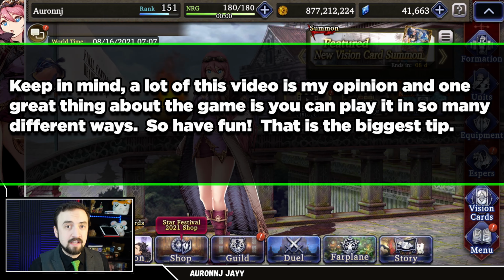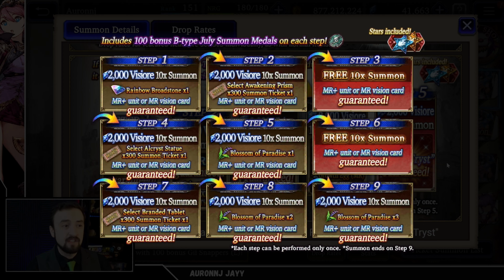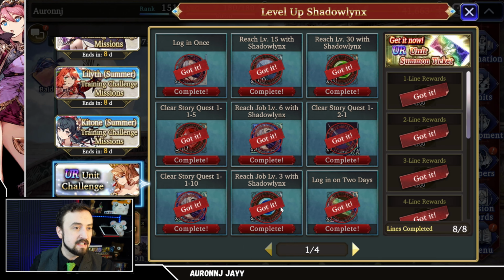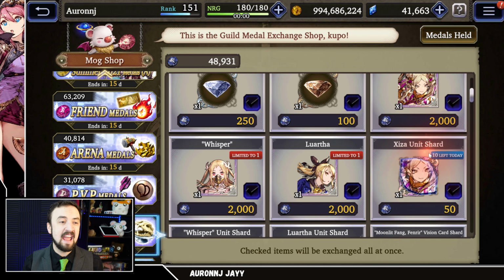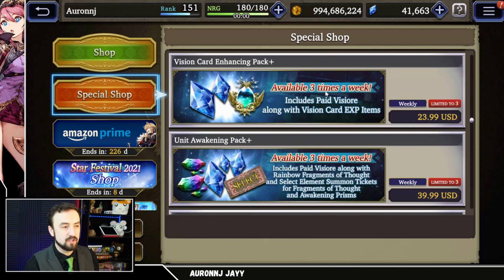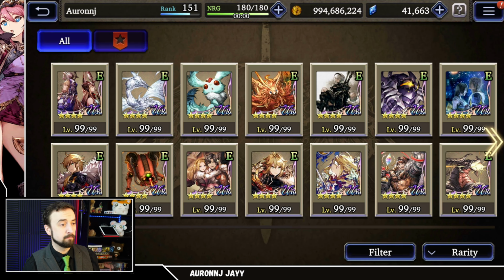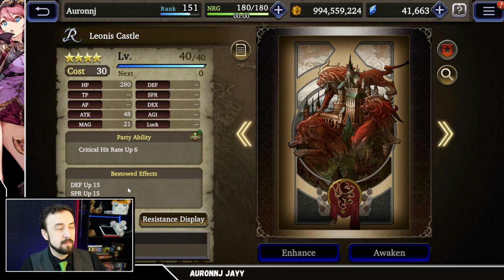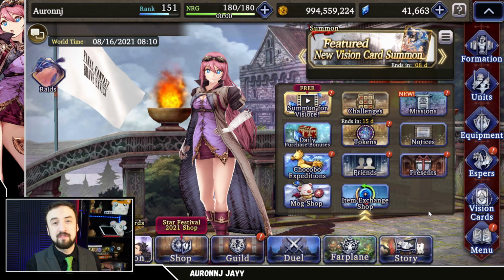New Player Guide: WoTV. Should you Reroll? A Guide on Getting Started in War of the Visions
It's been a while since I updated my new player guide for WoTV.  So welcome to the game if you are just joining!  This video is my thoughts on making a new account and getting started in this game.

0:00 Intro
1:10 Reroll Guide
3:25 New Player Pulls
6:40 New player Selection Ticket
8:30 Which units to build early
13:27 Game Modes to Focus on
14:50 The Mog Shop
19:10 The shop
22:15 Gear
24:40 Vision Cards
30:34 Espers
33:10 Outro and TLDR